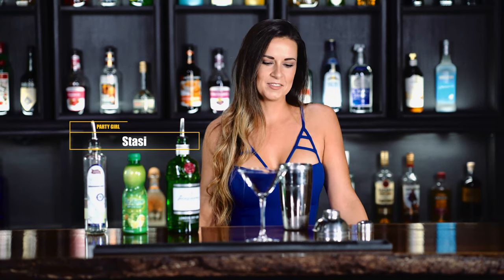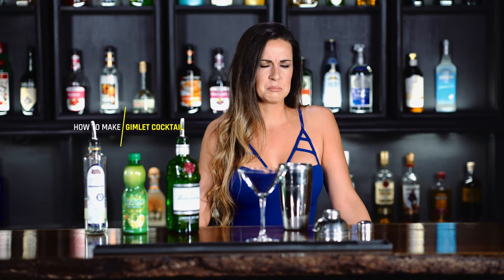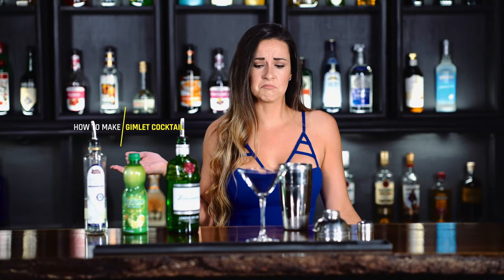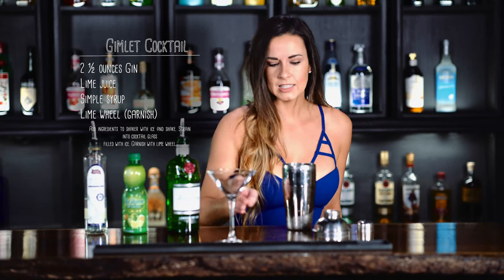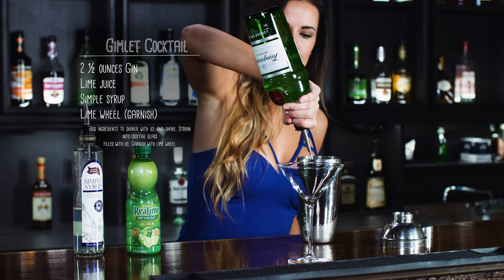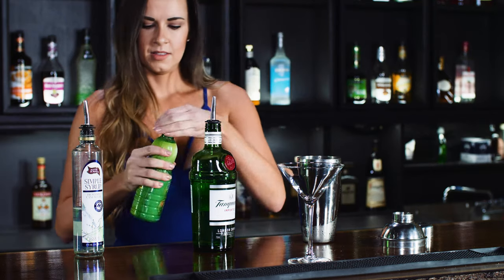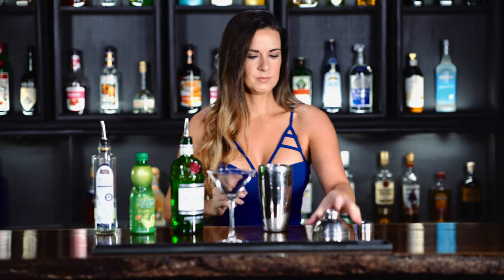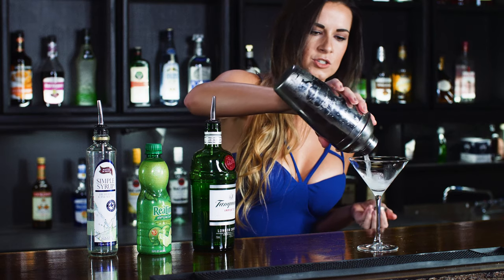How to Make a Gimlet with Party Girl Stasi!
Who else had a few too many last night? Party Girl Stasi believes that you fight a hangover with a bit of alcohol.  Let's watch as she makes the Gimlet cocktail.

Gimlet Recipe
2 1/2 ounces Gin
lime juice
simple syrup

Add ingredients to shaker with ice.  Shake and strain into a cocktail glass.  Garnish with a lime wheel.